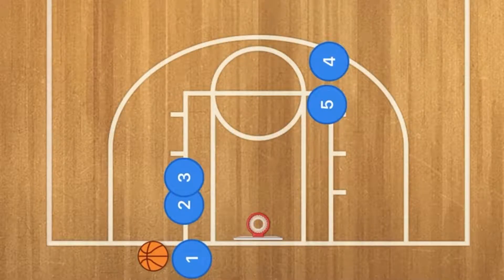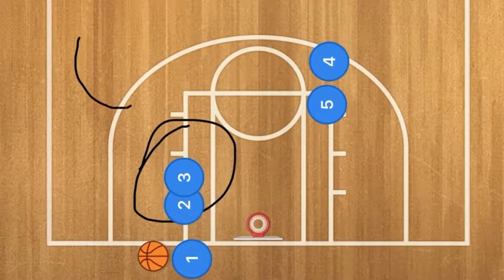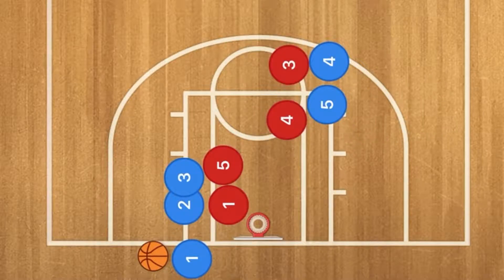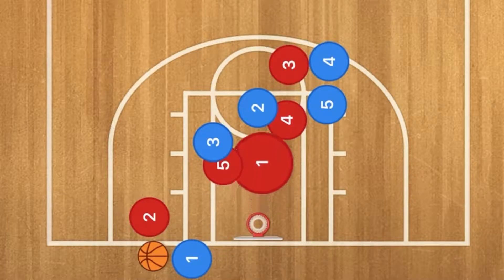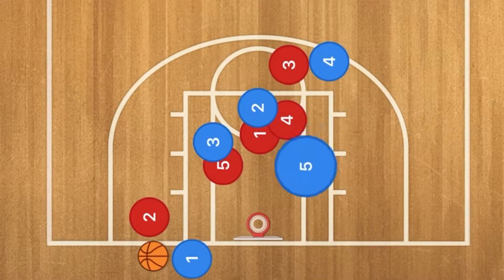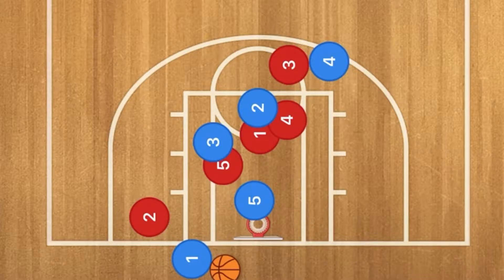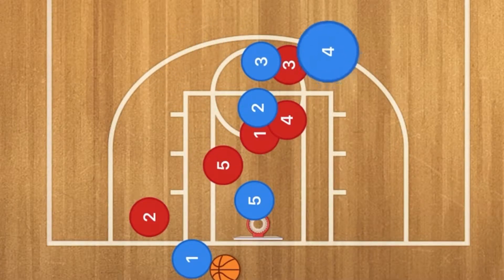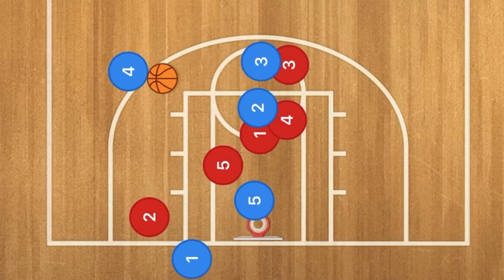Baseline Double Line Inbounds Play | Basketball Baseline Inbounds Play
Baseline Double Line Inbounds Play is a baseline inbounds play that has 2 players in the low post on the ball side and in the high post on the non ball side. the ball side post player will screen for the high post player who will cut to the rim and then the other low post player will screen for a high post player for a three point shot.